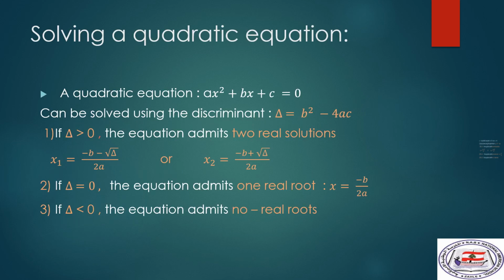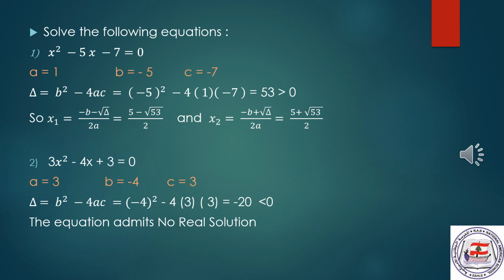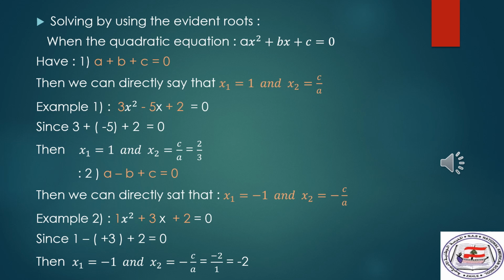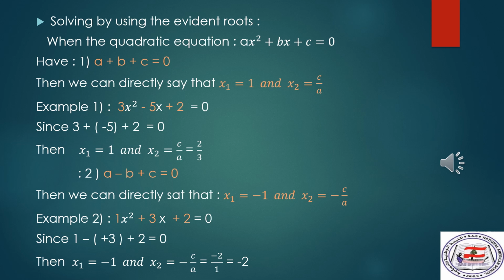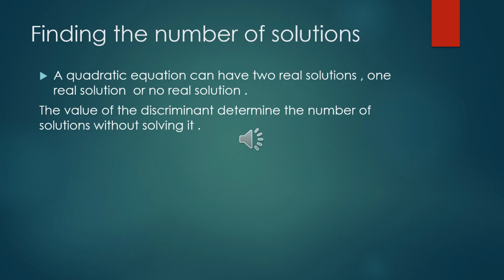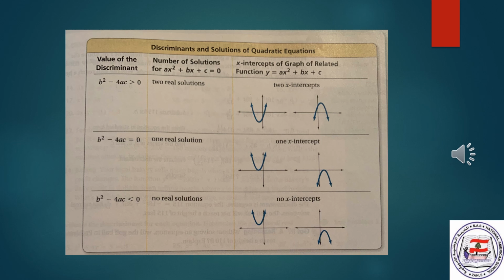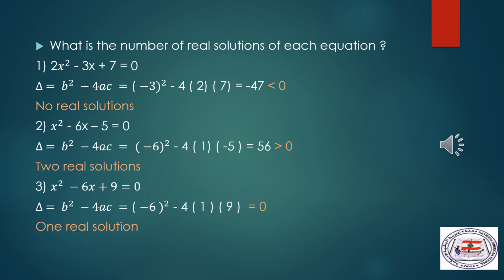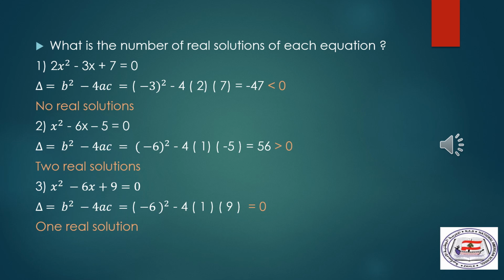Math The Quadratic formula 6 4 2020 Mrs Pascale Mrad